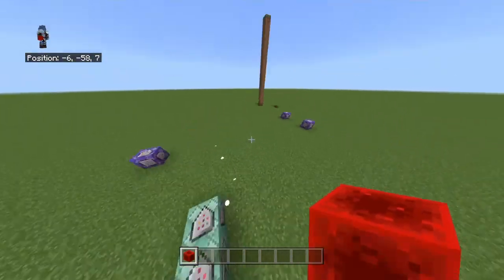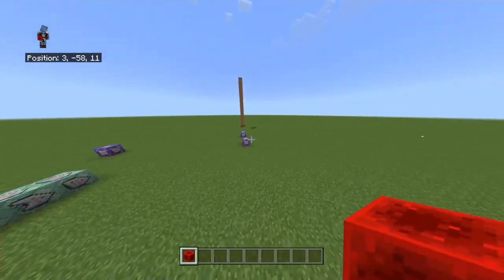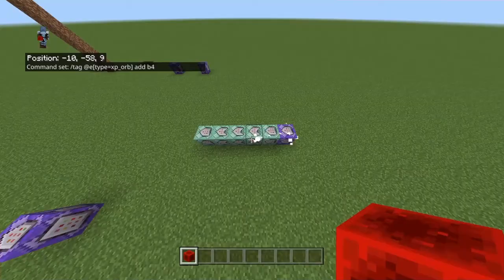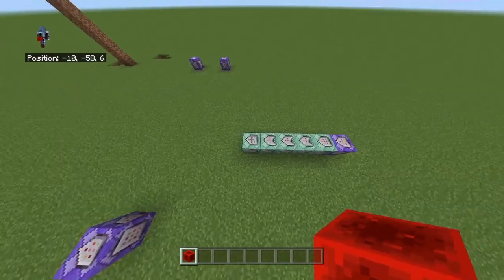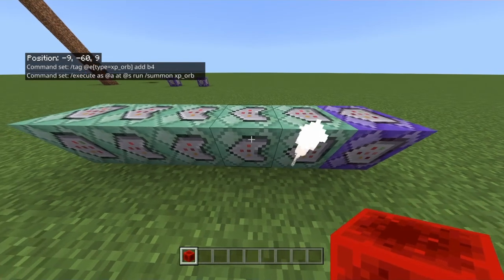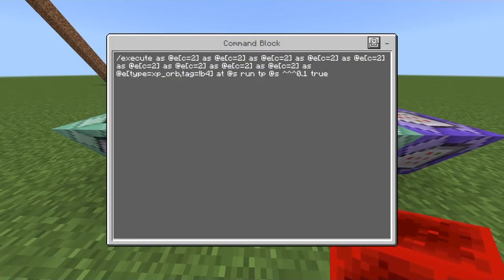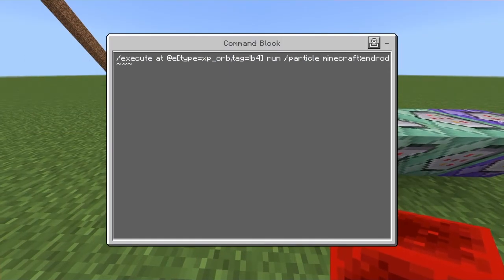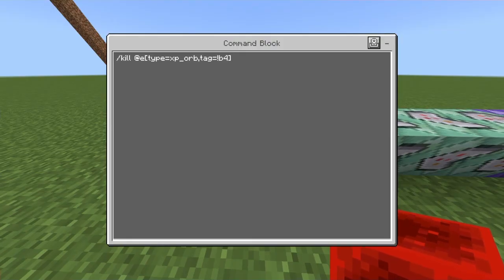How To Raycast In Minecraft Bedrock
00:00 Showcase
00:40 Tutorial
02:27 Explenation